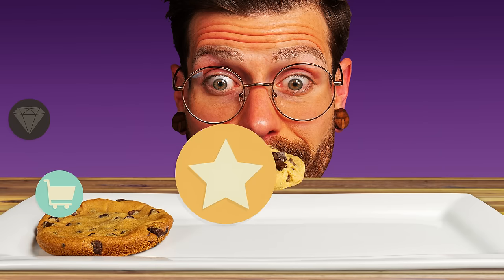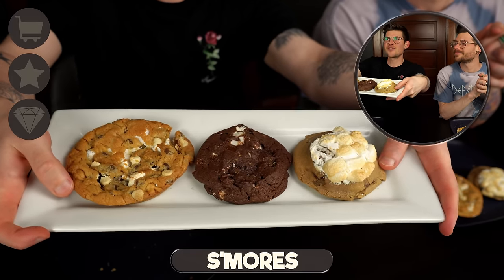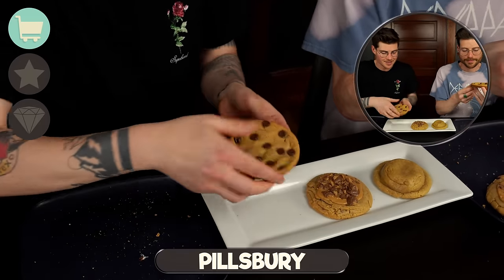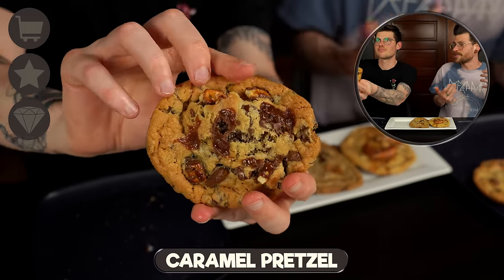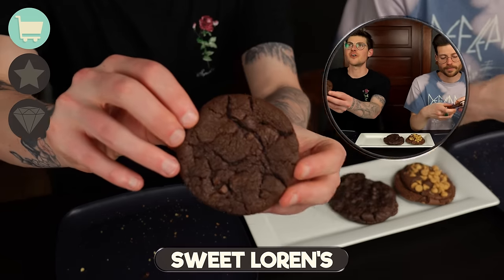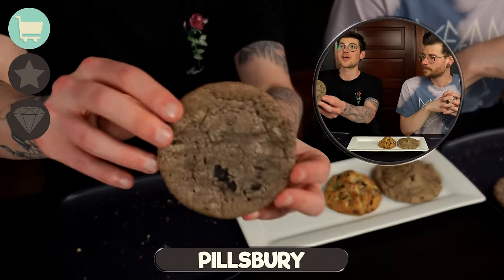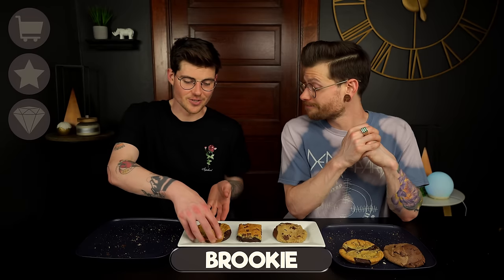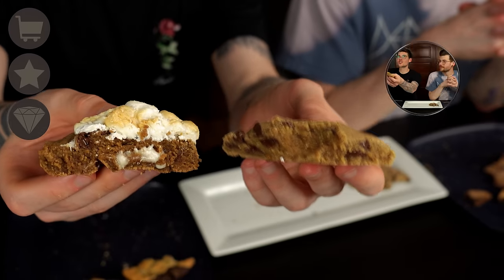Hunt For The Perfect Cookie (taste test)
Looks like CRUMBL has some new competition

Today we ate 21 cookies acquired from popular cookie chains, inexpensive ready to bake grocery store brands, and up-and-coming high quality cookie chain Taylor Chip to see who makes the PERFECT cookie!

We’ve been happily eating cost effective cookies our entire lives and, while admittedly having many positive experiences with brands like CRUMBL and insomnia, we have found ourselves wondering if a classic Nestle Toll House cookie is all we really need or if gourmet companies like Taylor Chip are worth the purchase.

We hope you enjoy this hunt for the perfect cookie as much as we enjoyed eating them all!
Much love,
-Pete & Nate

THE COOKIE BRANDS:
- Crumbl Cookies
- Insomnia Cookies
- Taylor Chip Cookies
- Panera Bread
- Pillsbury
- Nestle Toll House
- Sweet Loren’s
- Feed The Cheeks

A: Endurance sports (primarily running, cycling and some resistance training) and extreme discipline & sacrifice with our daily diets is how we manage not to gain weight. We eat mostly vegetables, fruits, some whole grains and low fat dairy on the days outside these videos. The calories consumed in a food challenge or mukbang are the only calories consumed that day and sometimes the day following as well seeing our appetites are typically shot from so much food and the thought of eating is very off-putting. Two days out we are back to large amounts of vegetables and increase to maintenance from there. We also often eat most of our days calories in a smaller eating window (we frequently bounce between intermittent fasting & OMAD diet as it just seems to work with our lifestyles and eating preferences). Anyone with a larger than normal stomach capacity like us, the drive to push through the discomfort of a challenge like this, and a basic understanding of energy balance (calories in vs calories out) can do it with enough disciple and intention (not that we recommend it).
Also worth mentioning is that we do not exercise to burn the calories consumed in a video but rather we are able to consume higher calorie diets due to our participation in  endurance activities and said discipline with our daily diets.

A: While we’re sure that type of video will eventually make its way out there, this is not a health and fitness channel and we intend to primarily focus on indulgent food entertainment. We’re still in the very early stages of establishing ourselves within this genre and we’re constantly experimenting and trying to improve upon our style to make our channel a unique experience. Food is our passion while fitness is our discipline so, while we currently only have the availability to produce one quality piece of content a week, fun food-centered videos is where we’ll be focusing our attention (and trust us, it’s more fun for all of us this way). That’s not to say it will never happen, but it’s not a top priority for us.